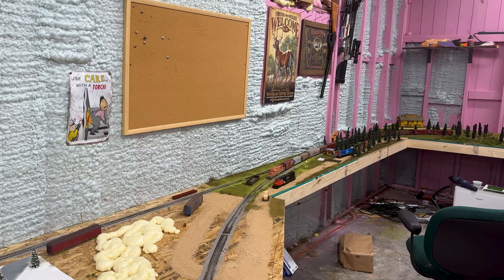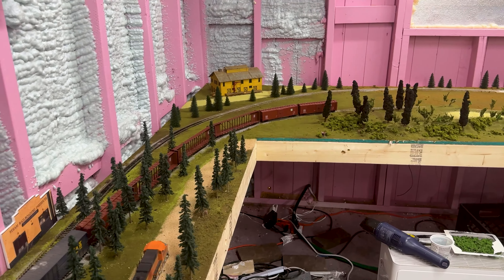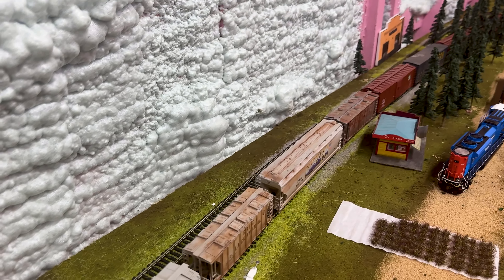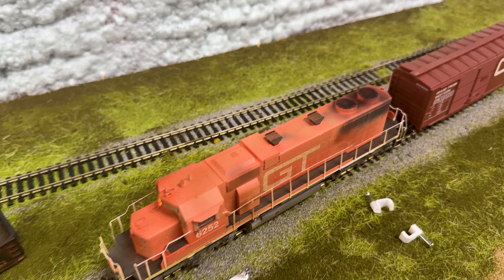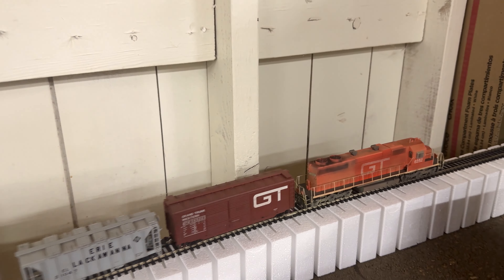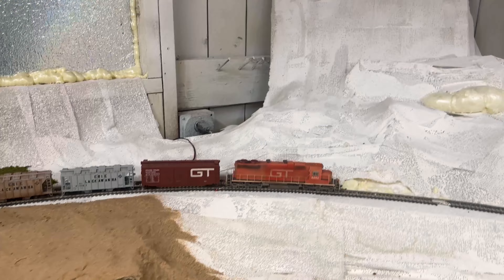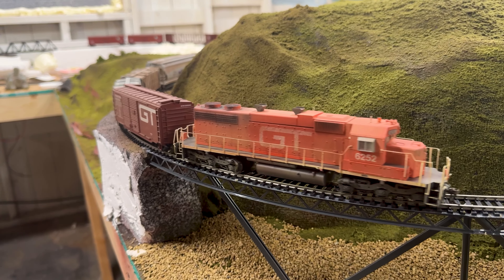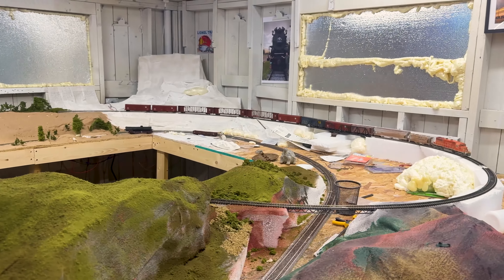Grand Trunk Railroad